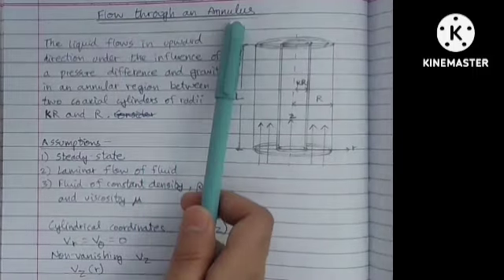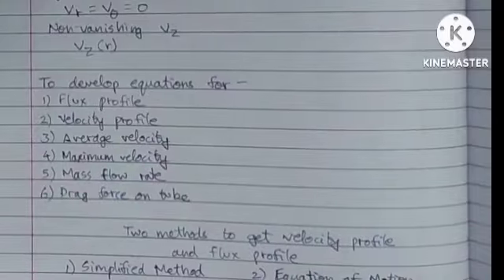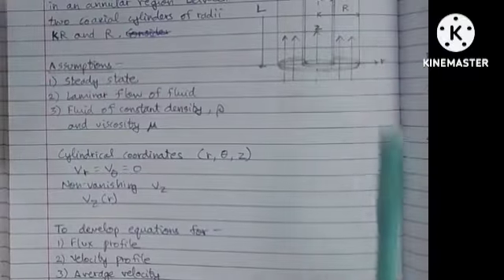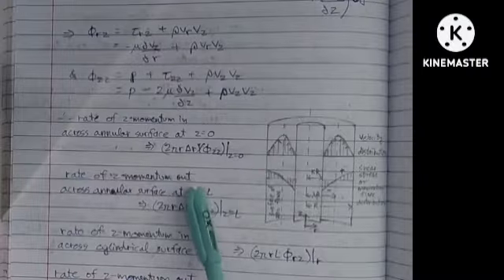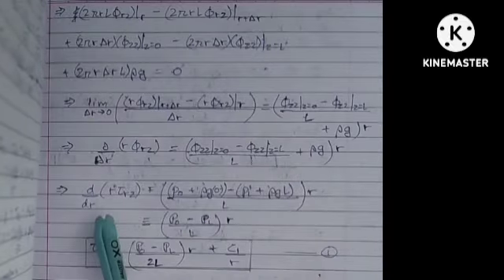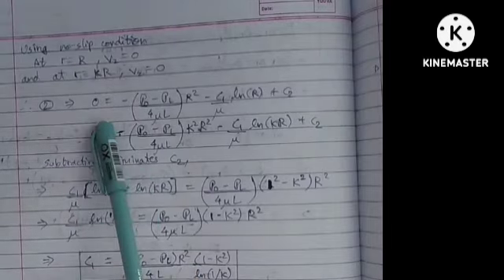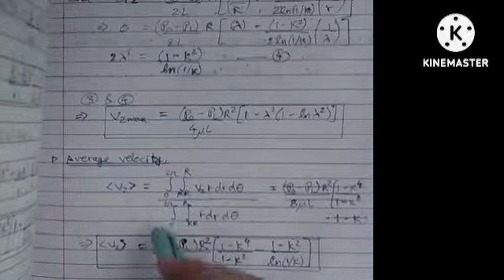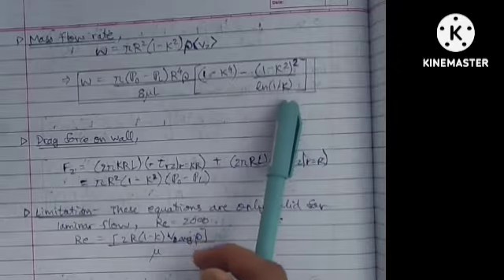Flow through an Annulus Part 2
Derivation of equations for Flux Profile, Velocity Profile, Maximum Velocity, Average Velocity, Mass Flow Rate, Drag force on tube, Limitation, 1 problem and solution